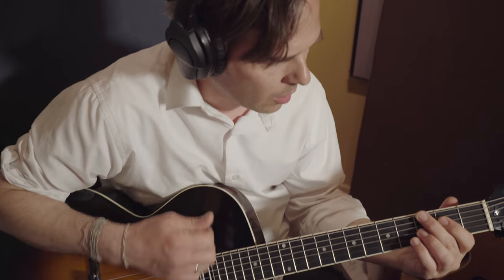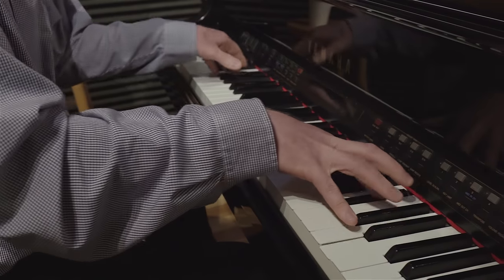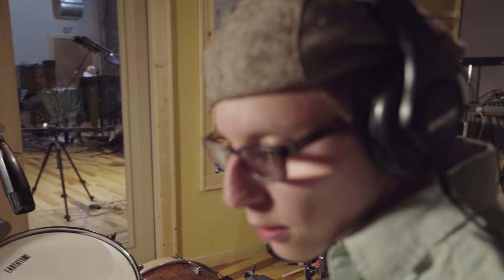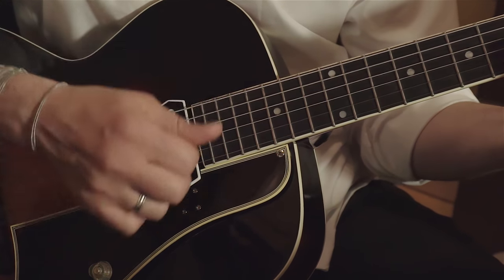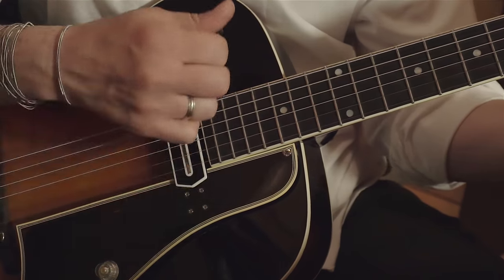Gin & Moonlight (New Album Presentation) - Joe Smith & The Spicy Pickles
The story behind Gin & Moonlight, Joe Smith & The Spicy Pickles' third studio album. Gin & Moonlight is available through all major digital retailers September 15th.

Video by Canaan Hurst of Vineworks Film Co.
Gin & Moonlight was recorded April 13th, 2017 at Mighty Fine Productions in Denver, and was tracked by Colin Bricker
Edited by Chris Guillot at Cherry Sound Studios
Mixed and Mastered by Grammy winner Gene Paul of G&J Audio
Produced by Dan Barrett and Joe Smith

Personnel:
Joe Smith- Trumpet, Vocals, Bandleader
Decker Babcock - Trombone
Andrew Vogt - Tenor Sax, Bari Sax, Clarinet
James Isaac - Tenor Sax, Bari Sax
Braxton Kahn - Drums
Gary Sloan - Bass
Greg Ruby - Guitar
Luke Smith - Guitar on Pourin' my Heart out and They Raided the Joint
Jeff Barnhart - Piano
Jessy Carolina - Vocals
Cara Griffith - Vocals on Lullaby of the Leaves

Album Illustration - Michael Blank
Album Package Design and Artwork - The Splinter Group